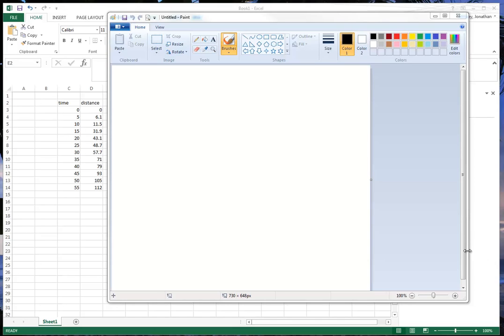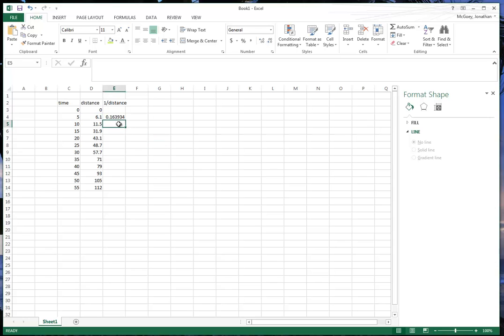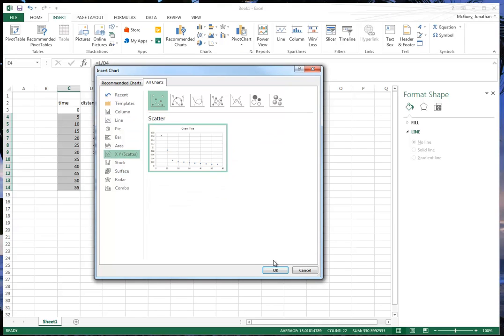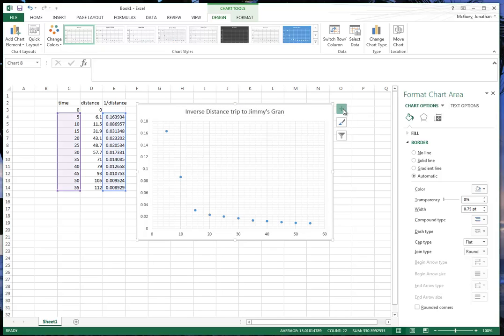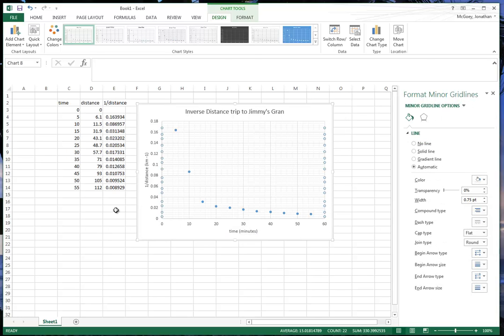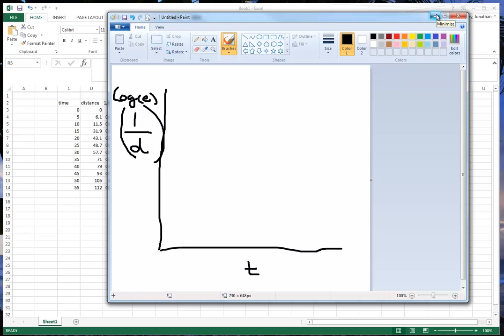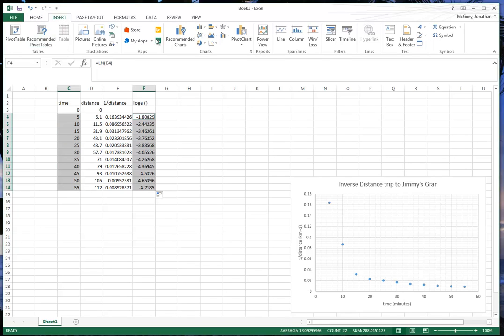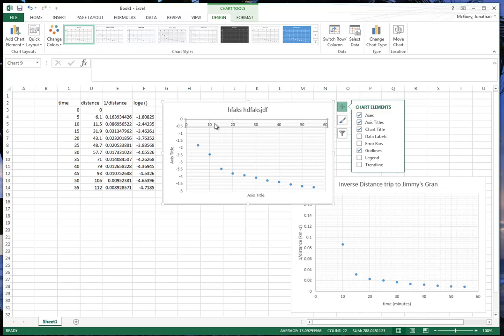Using excel to plot messy relationships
This shows science students how to make Excel do a lot of the dirty work for you when it comes to plotting stuff like a 1/d vs time or a log (Y) vs x sort of graph.